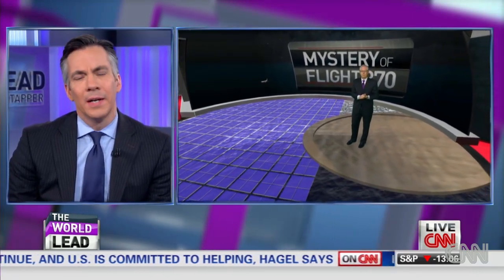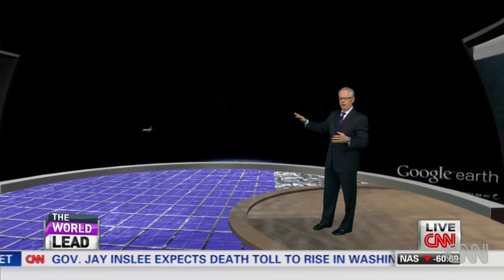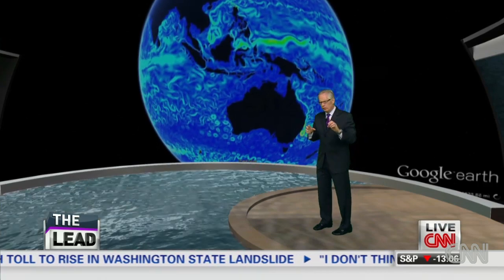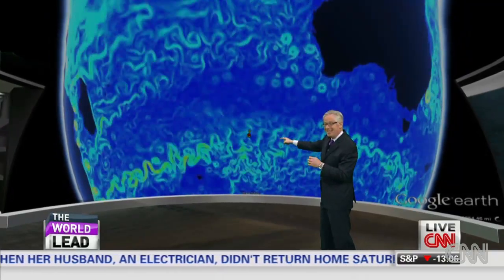Foreman: Plane would be a speck on giant search area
CNN's Tom Foreman gives a virtual look at how the massive search area in the Indian Ocean is being determined.